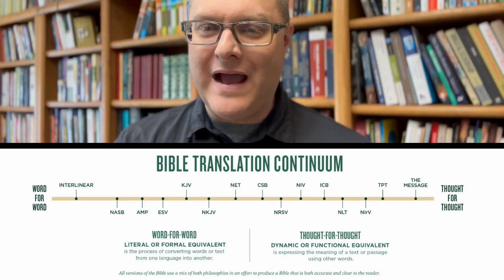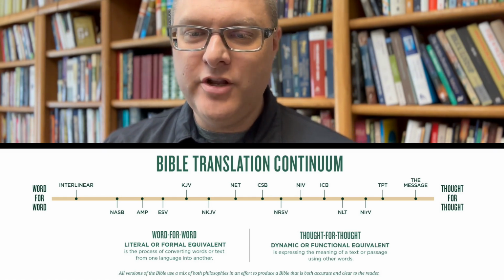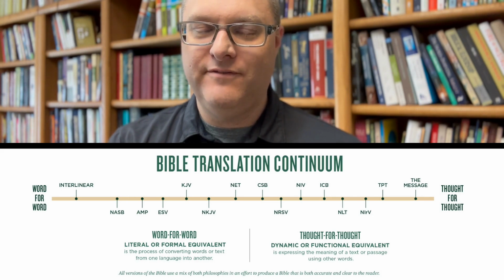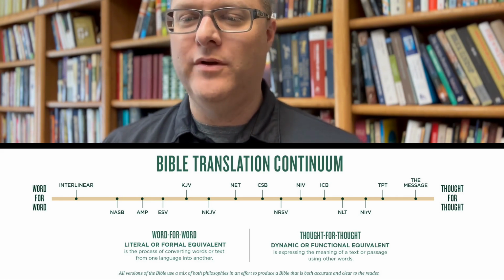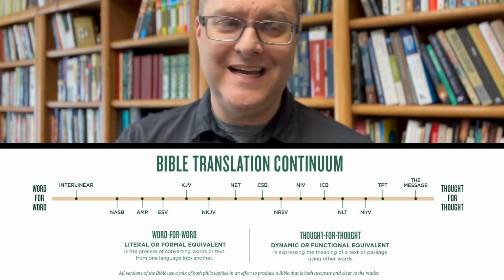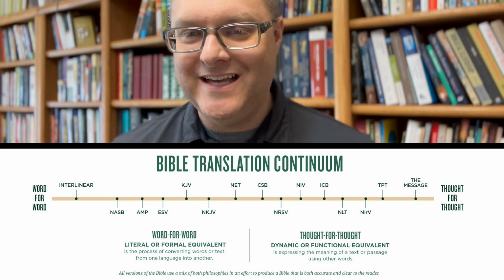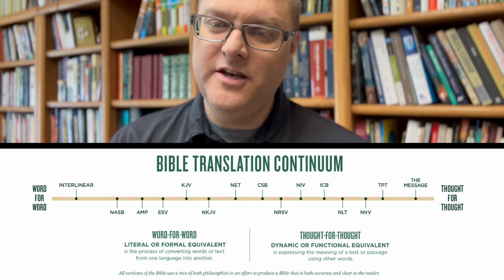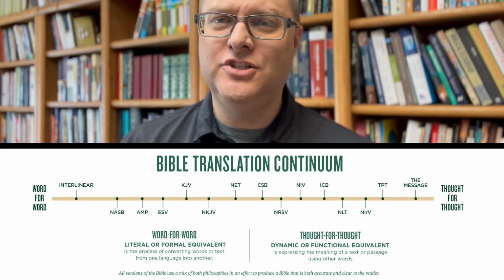A Short Video about Bible Translations